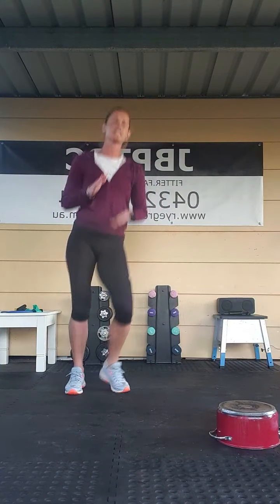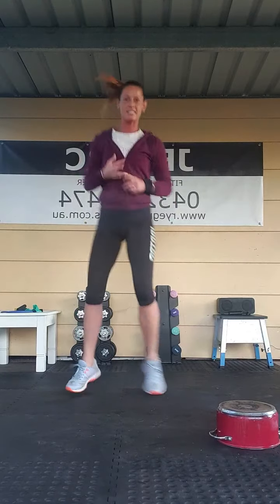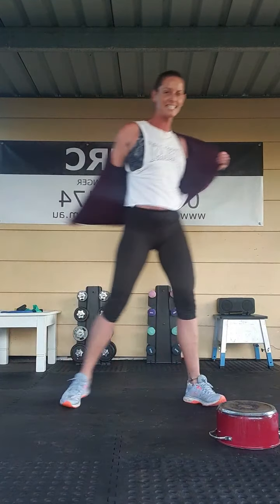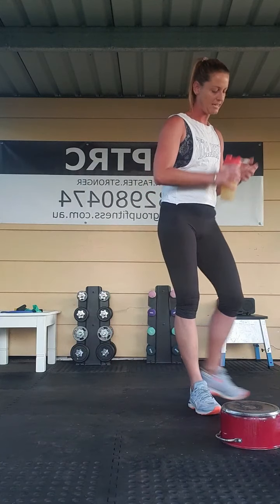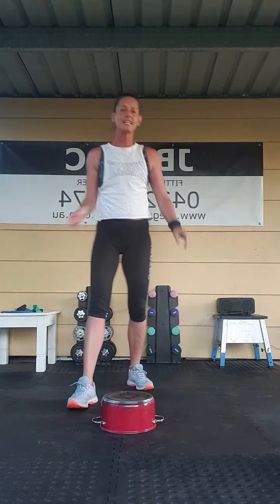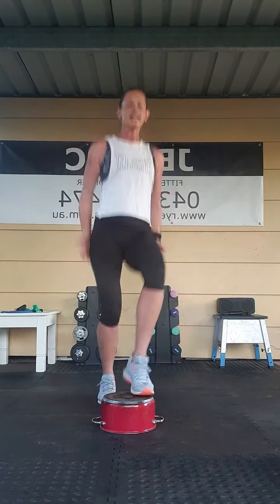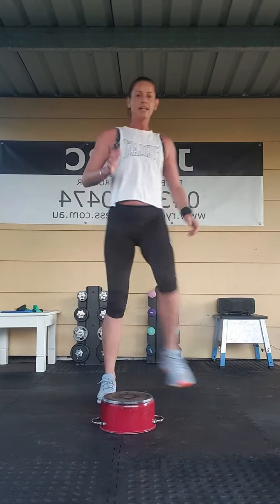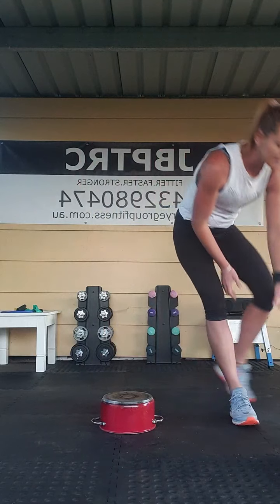13 May 2020